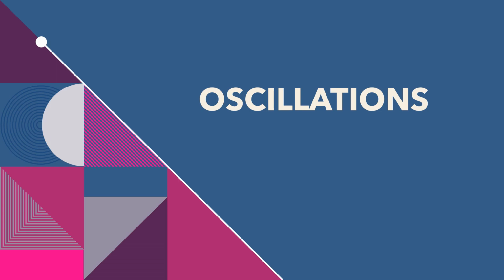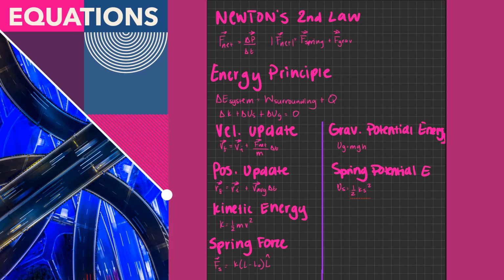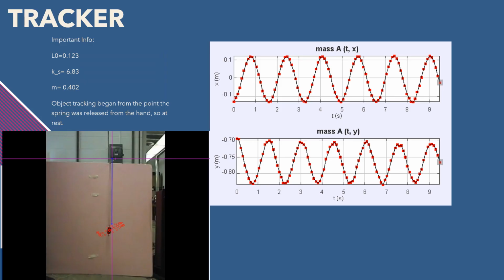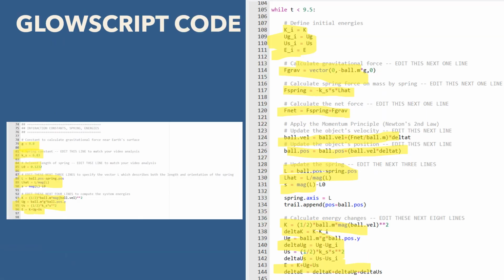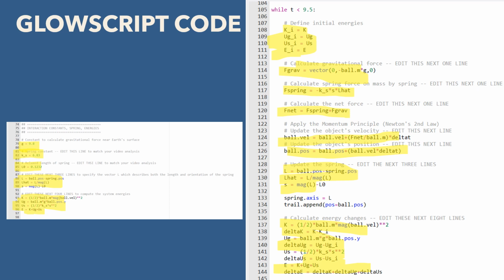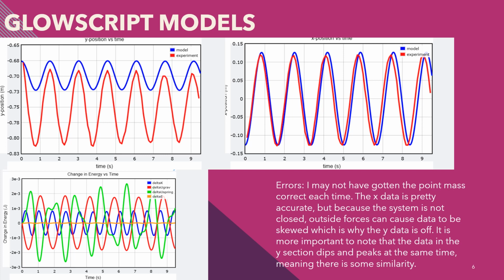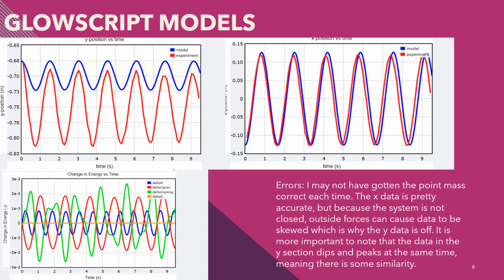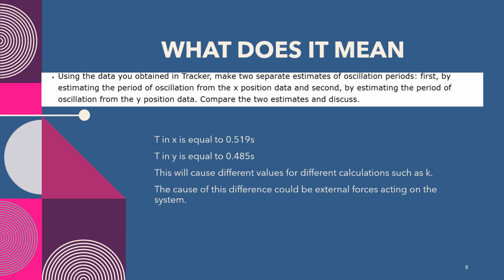Lab 4 Physics 2211 Ga Tech